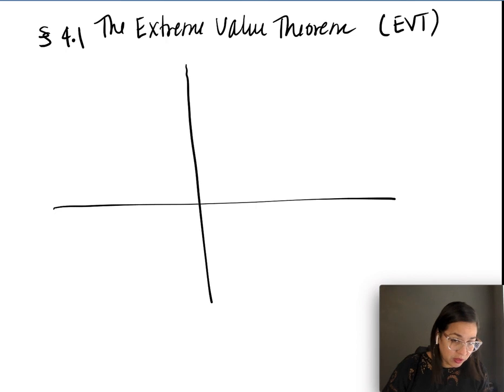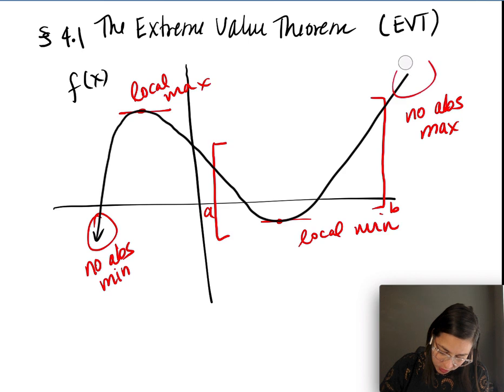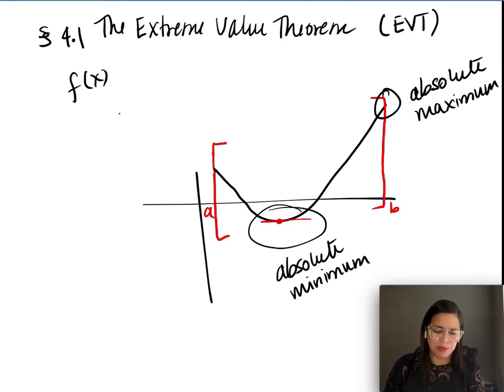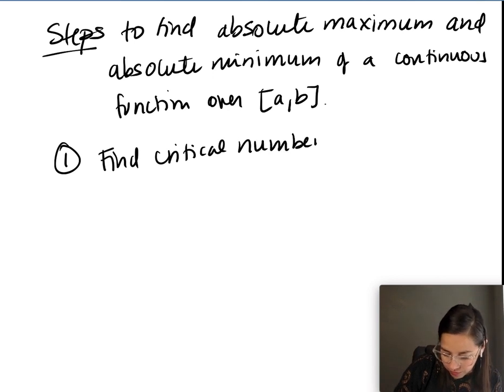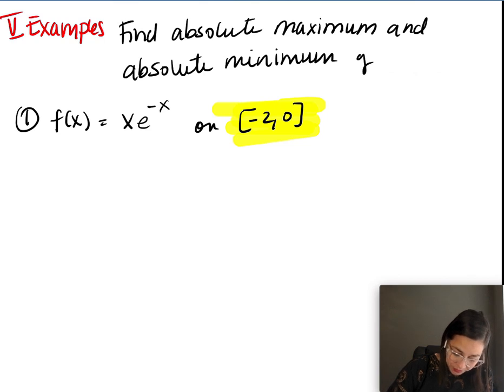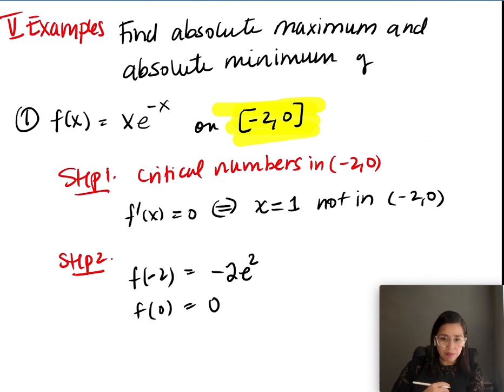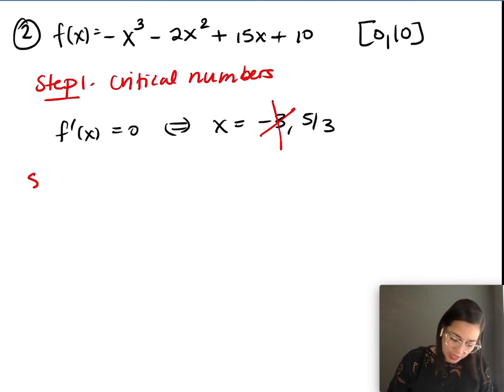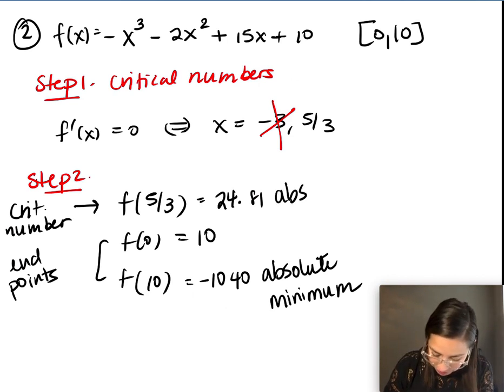Extreme Value Theorem Business Calc USF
0:00 Intro
2:46 Extreme Value Theorem
5:56 Examples